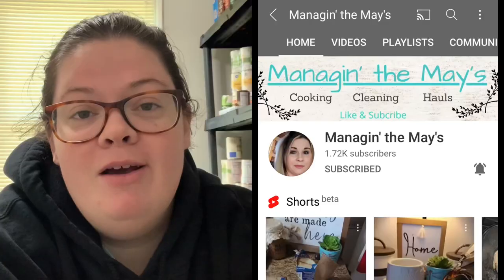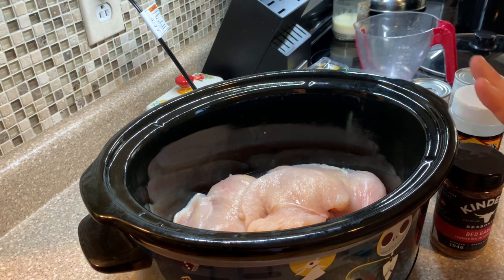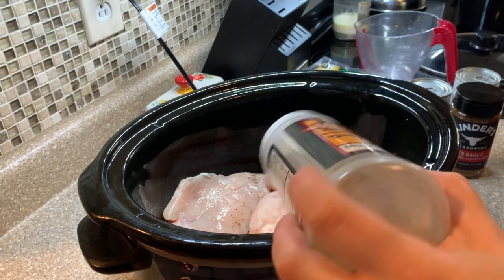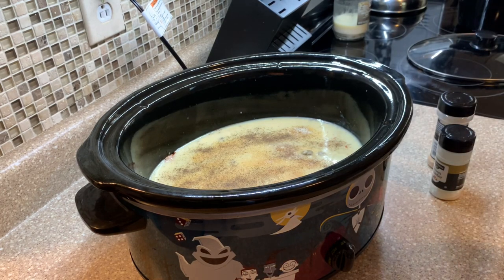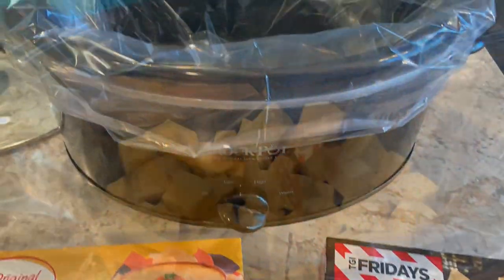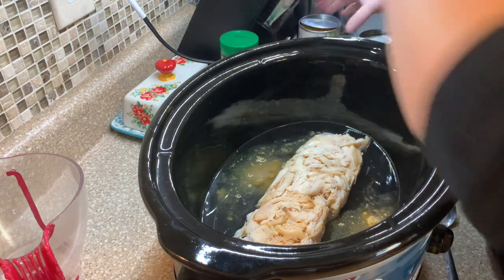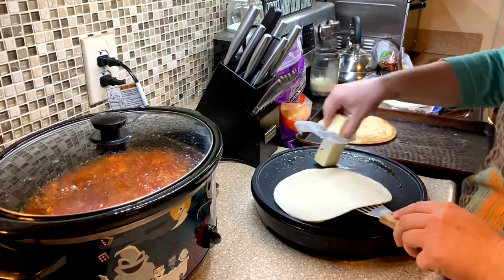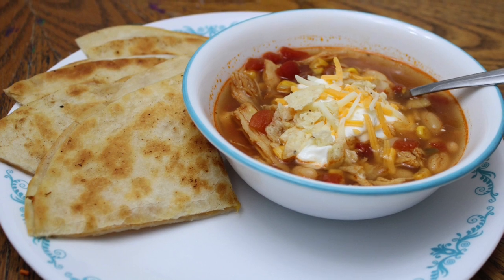CROCKTOBER || Easy Dump and Go Crockpot Recipes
Crocktober || EASY FALL CROCKPOT RECIPES

Her CROCKTOBER VIDEO!

You can just change out what protein and broth you want! I also changed out the beans.

southernwife_everydaylife

2 qt Crockpot

8qt Crockpot

4.5 qt Crockpot

NBC Crockpot

SuckleBusters:
Clucker Dust:

Killer Hogs

Complete Seasoning

Dutch Oven

Slow Cooker

Meat Chopper

Cutting Boards:

Thermometer (smoking/grilling)

Food Thermometer

Music 🎶
iMovie